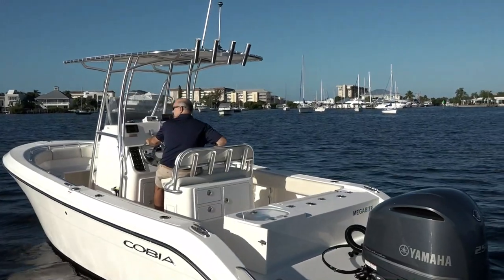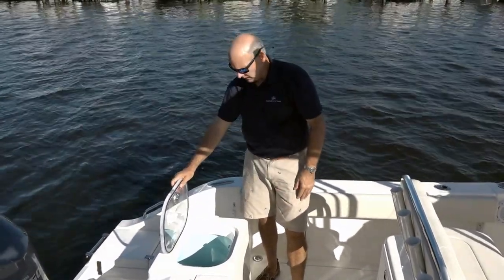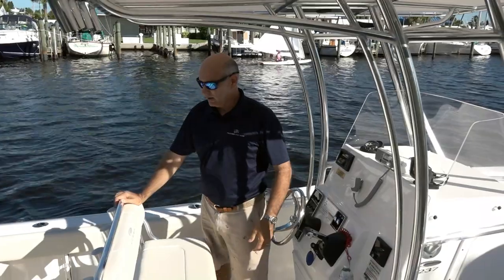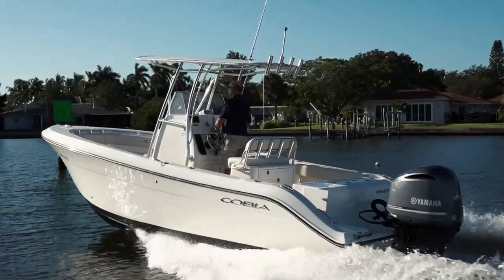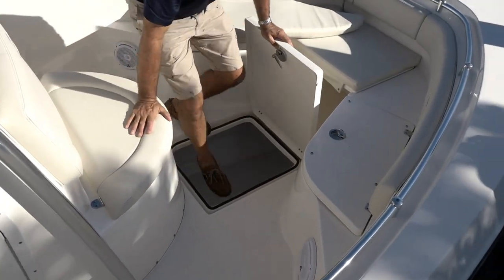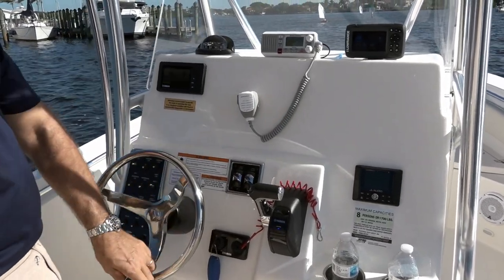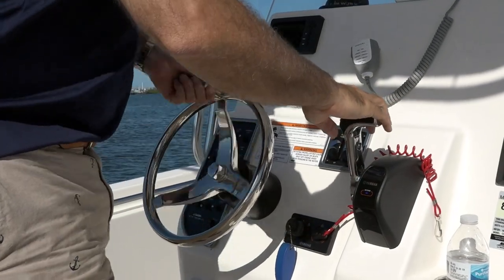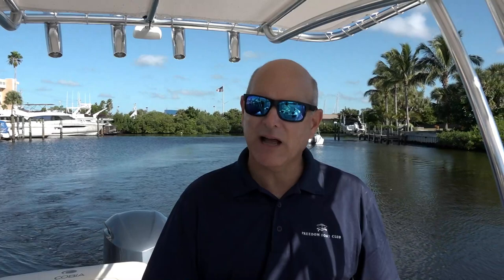Boat Overview: Cobia 237